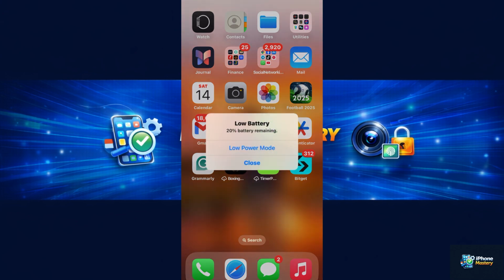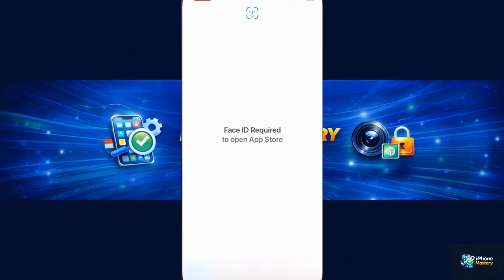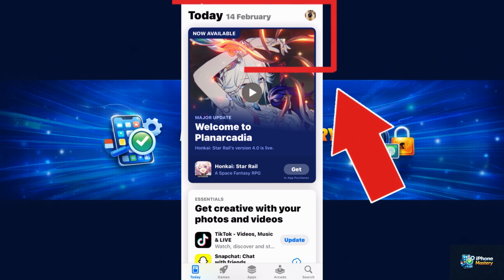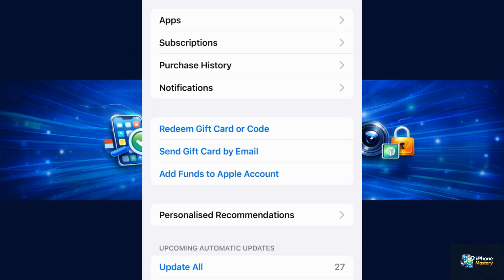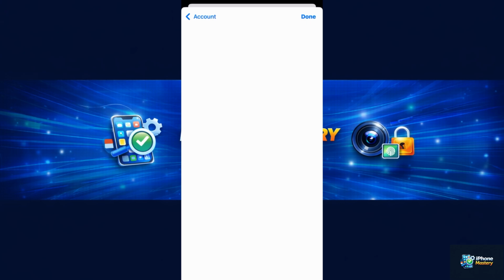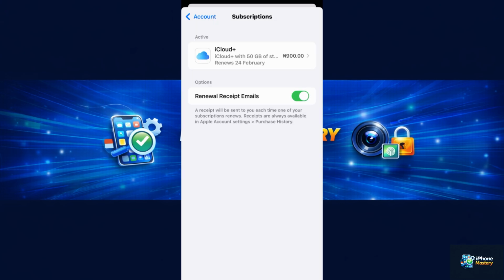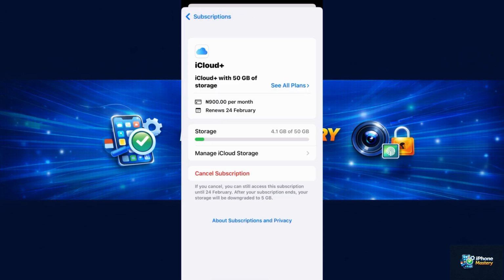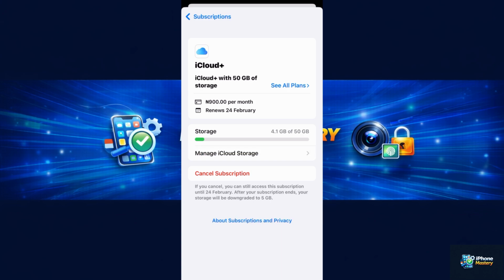How to Cancel Subscriptions on iPhone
If you want to cancel subscriptions on iPhone, this video shows you the exact steps.

In this tutorial, I will show you:
How to cancel app subscriptions
How to stop recurring payments
How to cancel Apple subscriptions
How to manage subscriptions on iPhone

This works for Apple Music, iCloud, and third-party app subscriptions purchased through the App Store.

Follow these simple steps to unsubscribe directly from your iPhone settings.